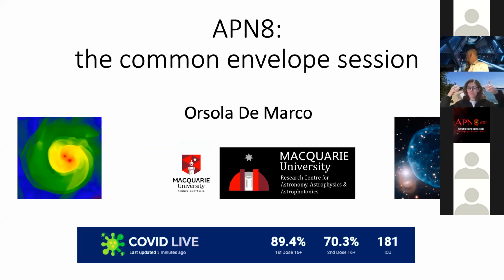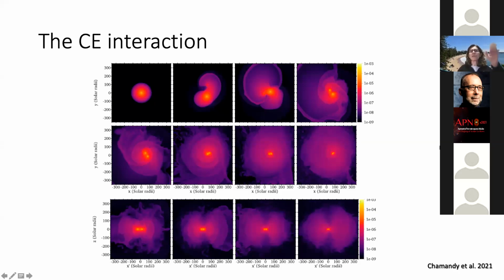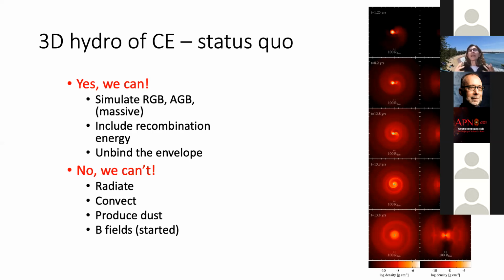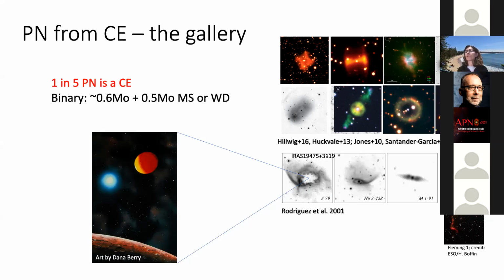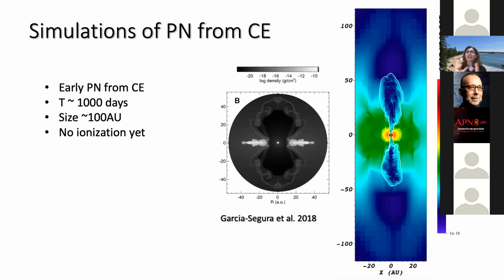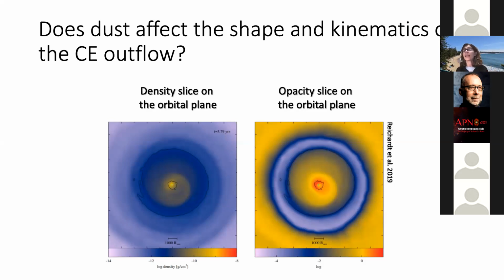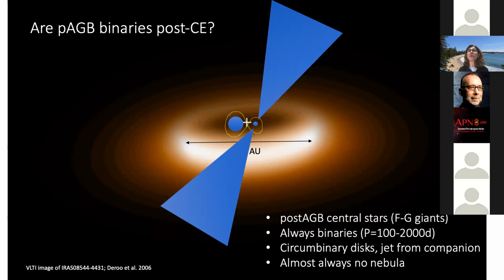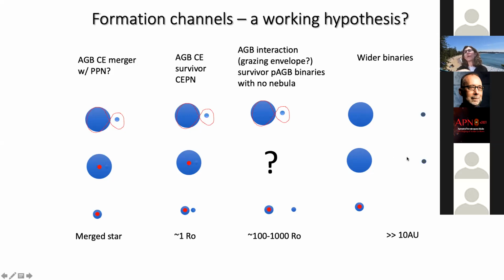Session Opening by Orsola De Marco. Thursday October 7th.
Meeting and Session Opening by Orsola De Marco
Asymmetrical Post-main-sequence Nebulae 8 e2021
The Shaping of Stellar Outflows